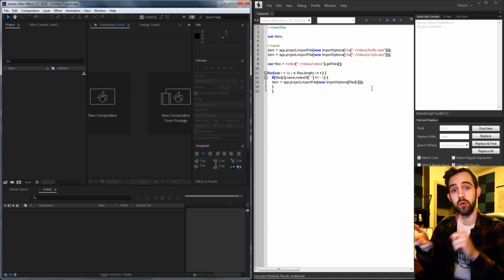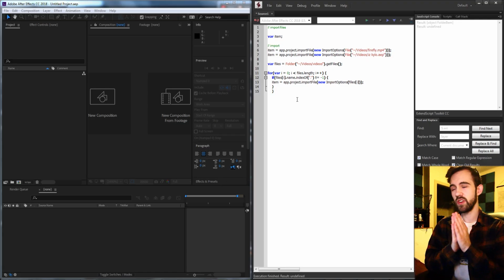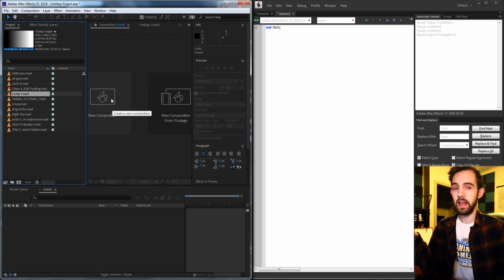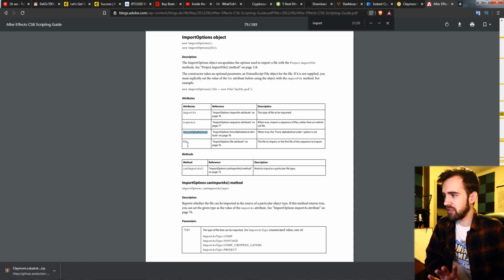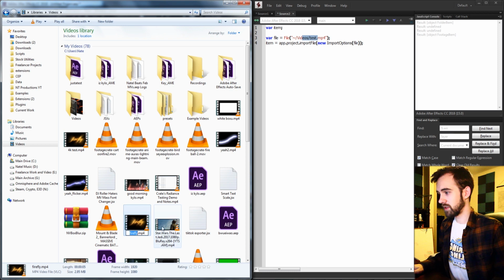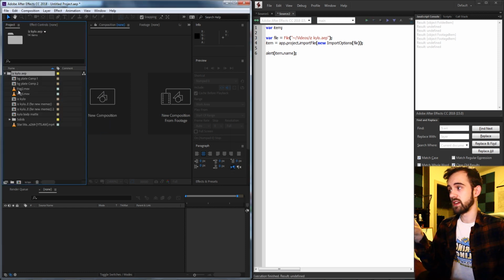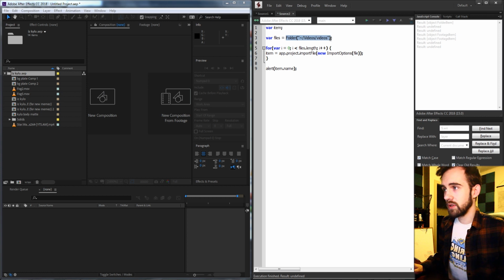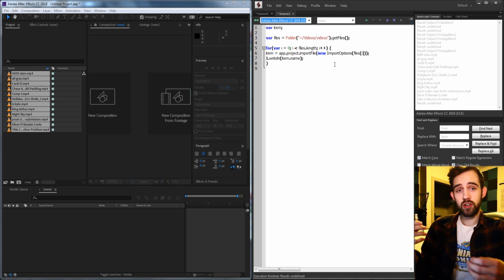After Effects Scripting Tutorial [QuickTip]: Import Files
Quickly learn how to import file(s) of different kinds into After Effects!

BTC- 3H5VB5RTUs6cNYuuauWd1pzcrUDiE66qsq
ETH- 0x63c70f3d0aB34F2de6afA872f2E1E39B73cBE794
BAT- 0x63c70f3d0aB34F2de6afA872f2E1E39B73cBE794